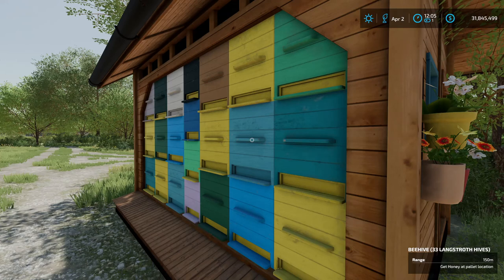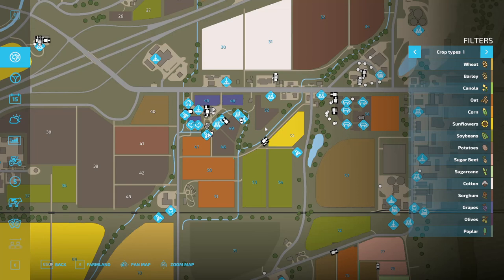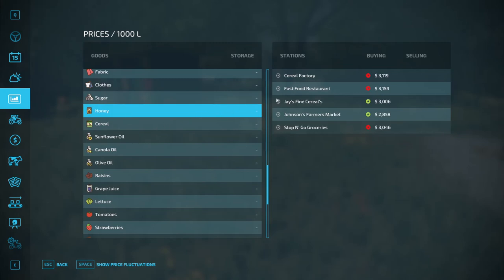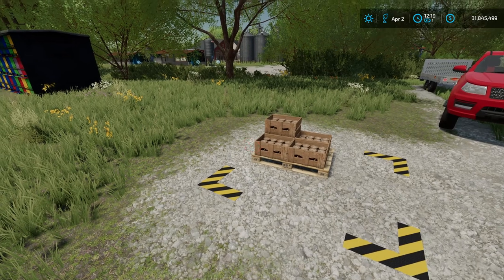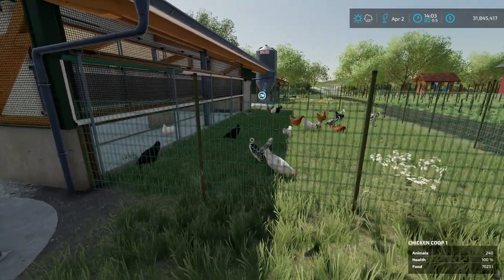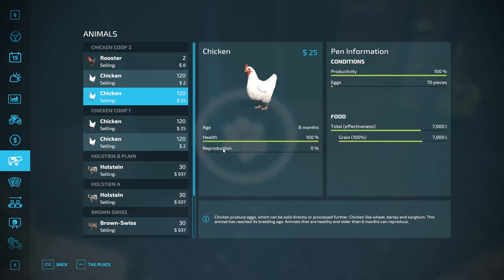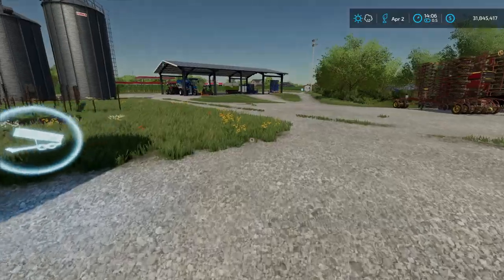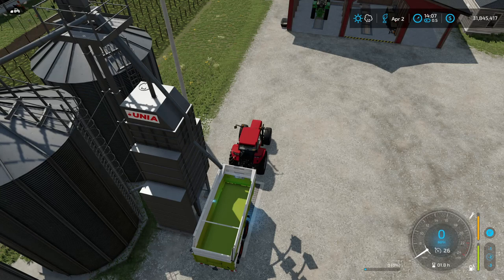The Birds and The Bees - A guide to bees and chickens in Farming Simulator 22 Patch 1.2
In this video we examine the two easiest animals to care for in the game.  Bees and Chickens.  We'll look at what they produce and how quickly they produce it, and well as their feed requirements.  So let's bee-gin with bees.